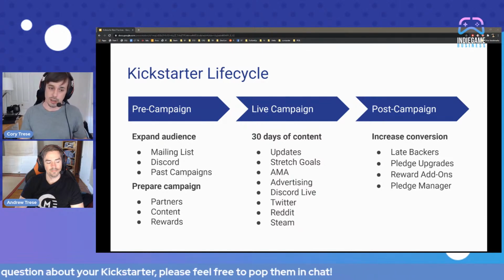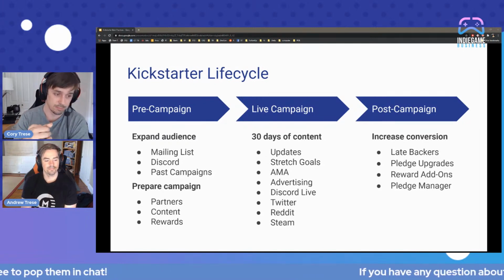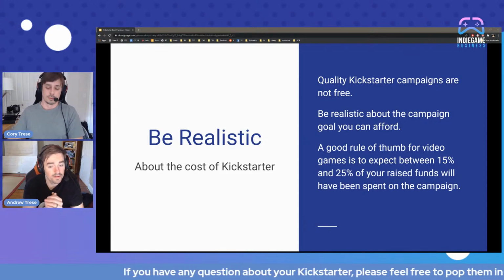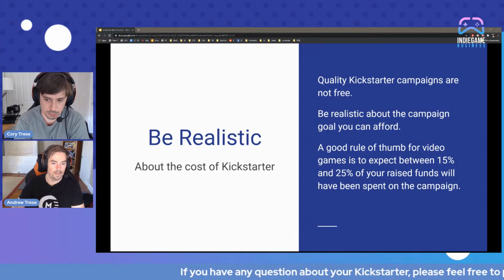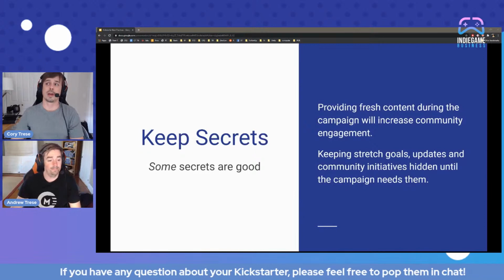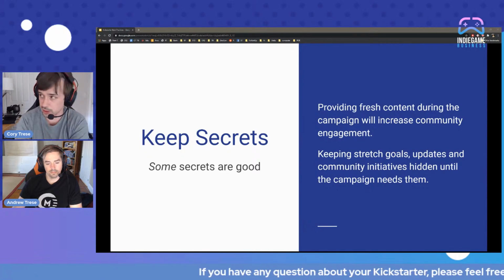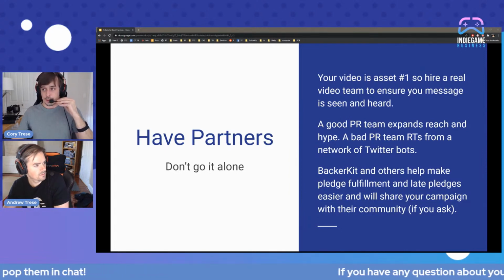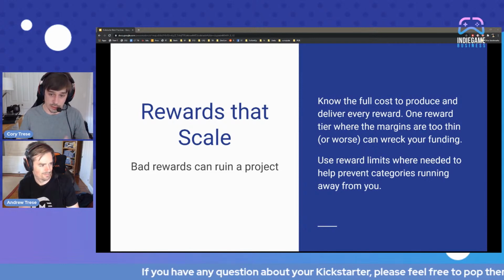Cory Trese - Kickstarter Best Practices for Indies (or Kicking Bad Crowdfunding Habits)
Retrospective of our campaigns + Kickstarter funding analysis + Current Meta for Funding Big

Audience should leave planning to run a Kickstarter, even if they were not planning on doing so before.